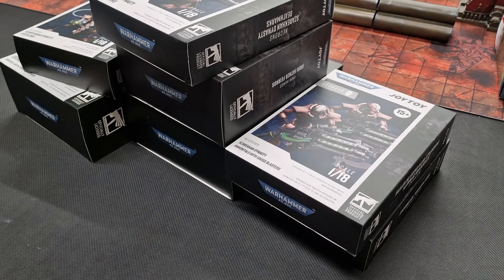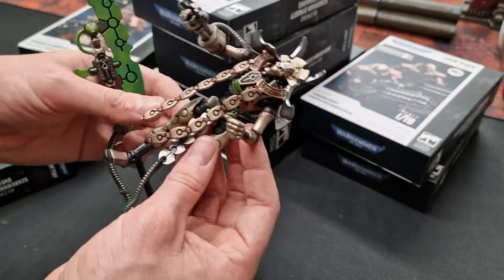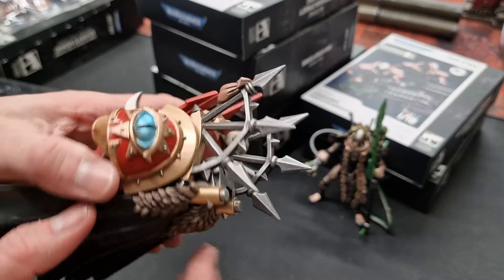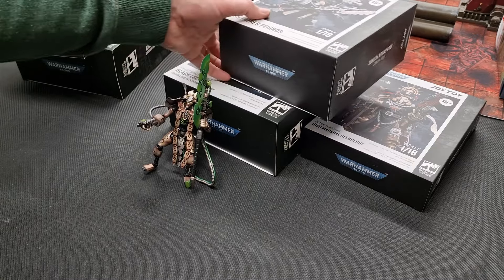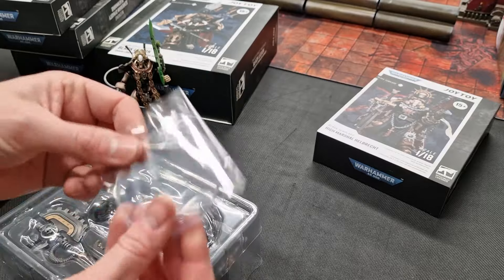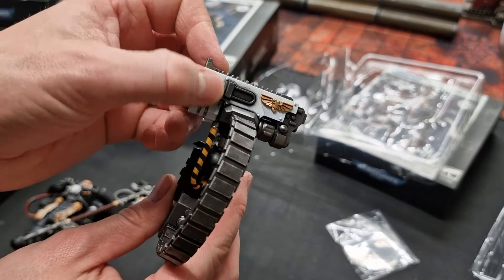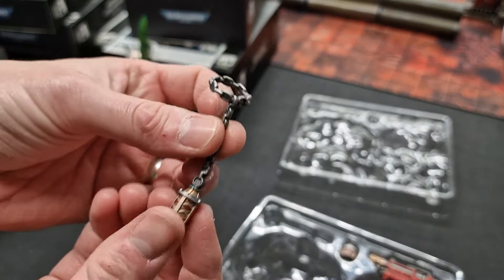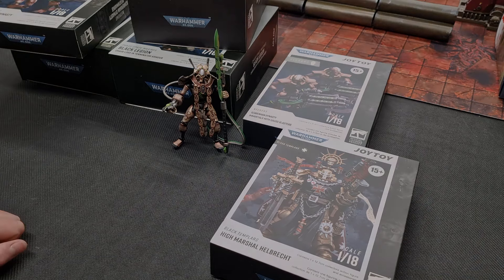JOYTOY 1/18th Scale Official Warhammer 40K Action Figures Review: Imperial, Chaos & Xenos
This video is made possible by the generous support of our Patrons and Channel Members. If you'd like to help us make more free content like this, consider supporting us
And also Channel Membership:
(for Loyalty Badges, Exclusive Content, including Battle Reports, Discord Community and more)

Other Links
KOYO Store - Pin Badges & Collectables: